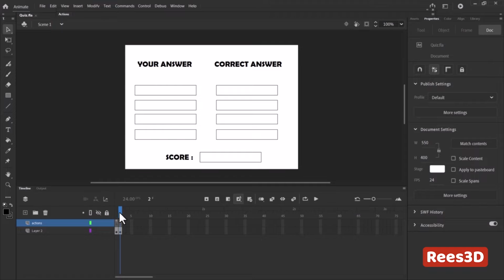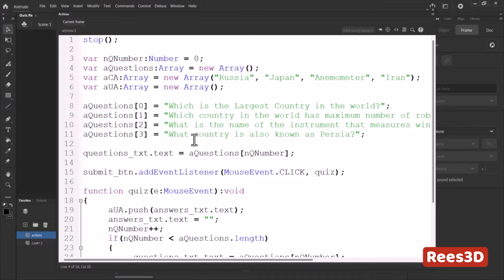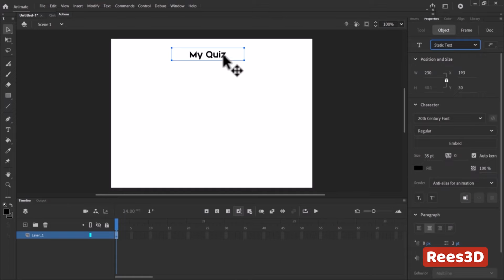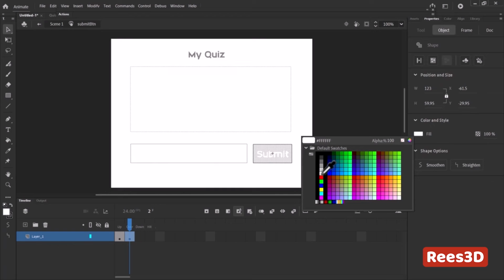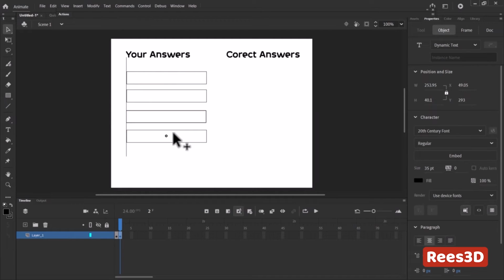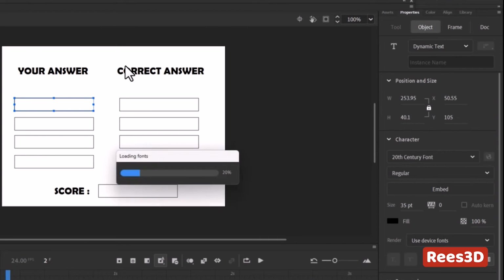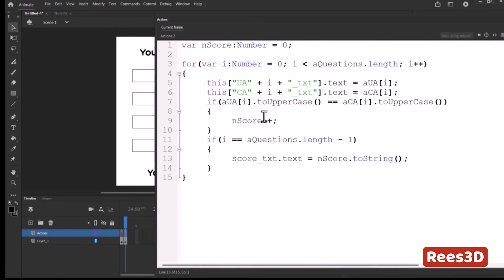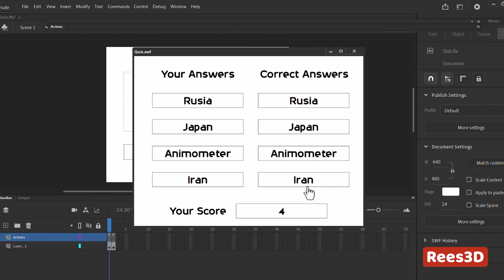Quiz in Adobe Animate (Tutorial) Rees3D.com